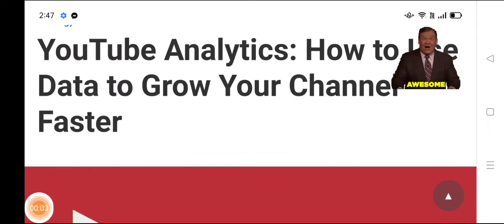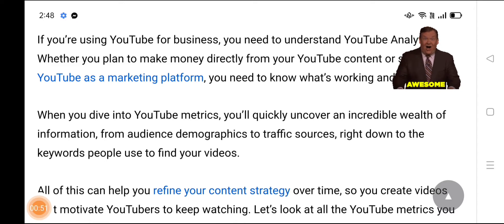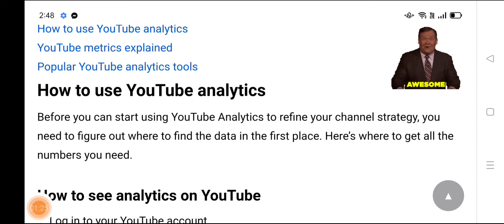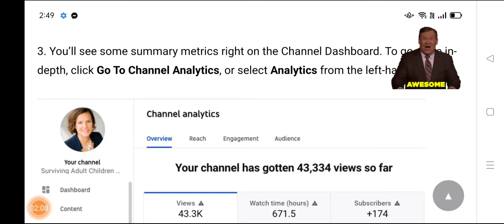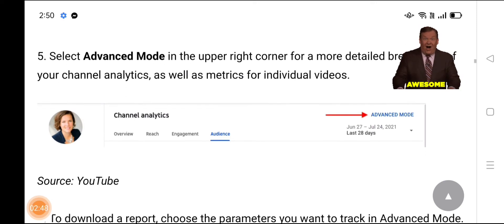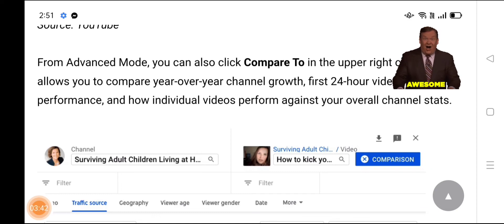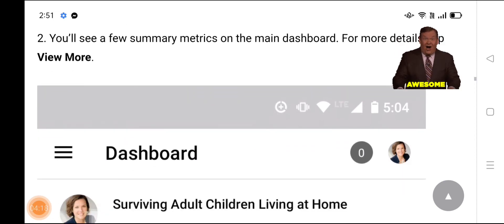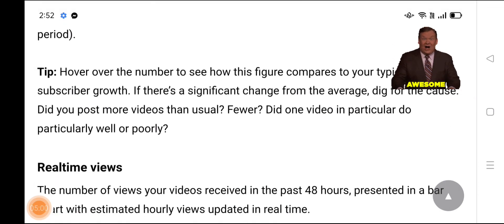YouTube analytics|| how to use data to grow your channel faster